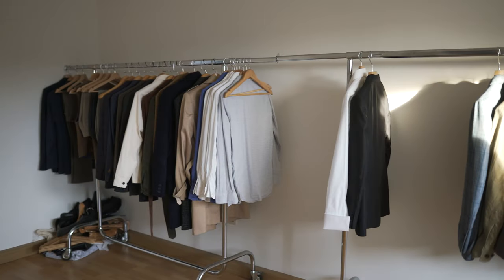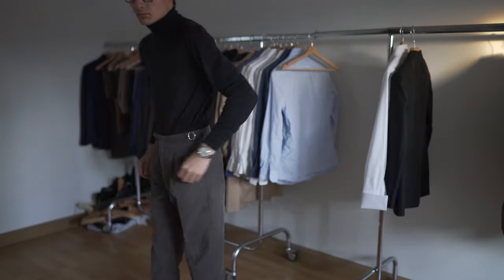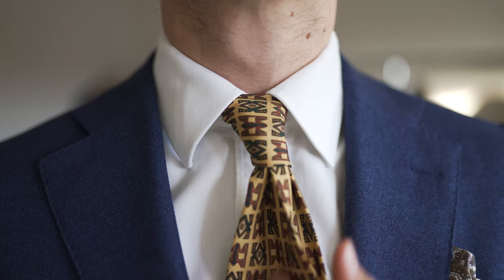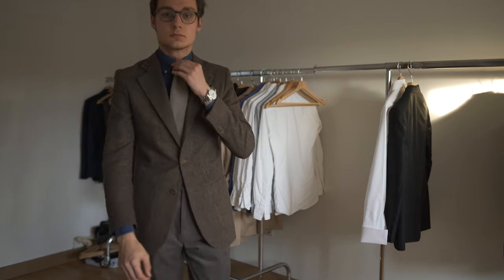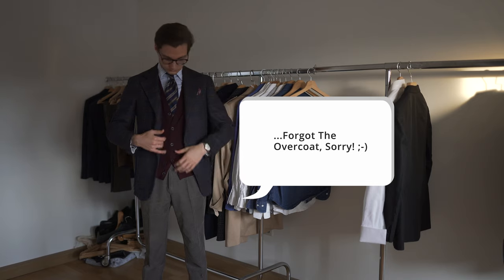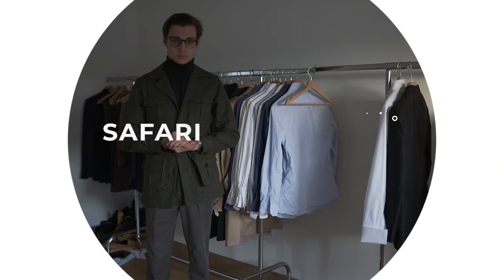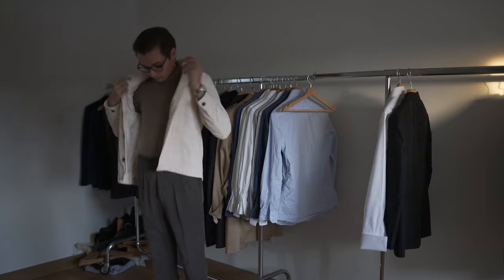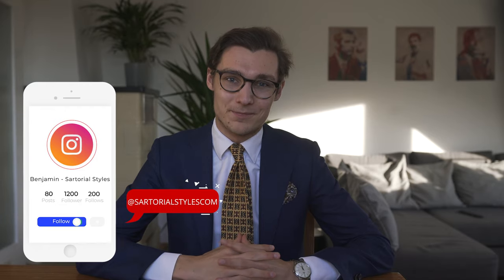5 Ways To Style: Brown Corduroy Trousers | Sartorial Styles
Today I show you five ways to style brown corduroy pants made by 4Gentleman. I share some pretty formals looks including suit jackets and also more casual combinations with cardigans and turtlenecks.

00:00 Introduction
01:15 Outfit #1: Business Corduroy
01:48 Outfit #2: Time For Tweed
02:38 Outfit #3: Knitted Texture
03:28 Outfit #4: Safari
04:03 Outfit #5: Corduroy On Corduroy
04:48 Saying Goodbye

• My Size: I usually wear an EU44 or EU46. I am 1,81m tall and weigh about 65kg.